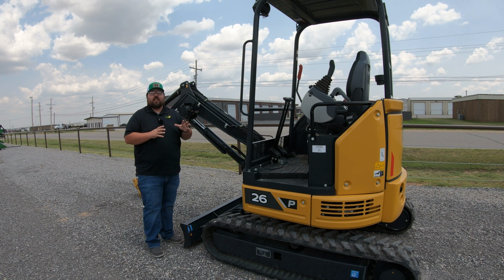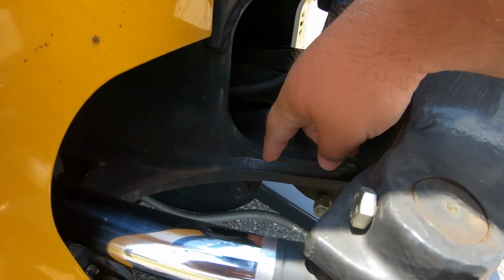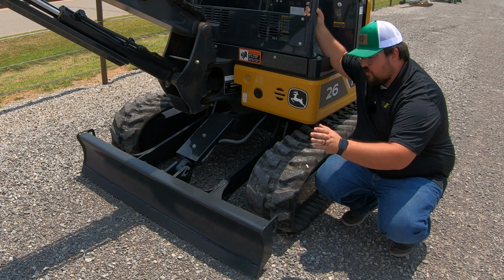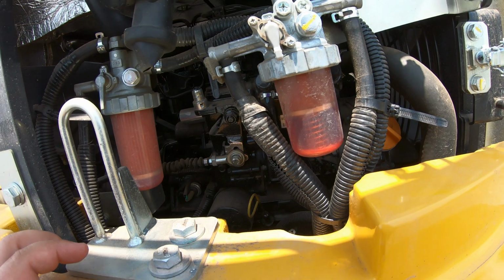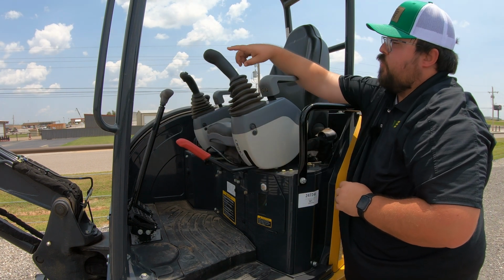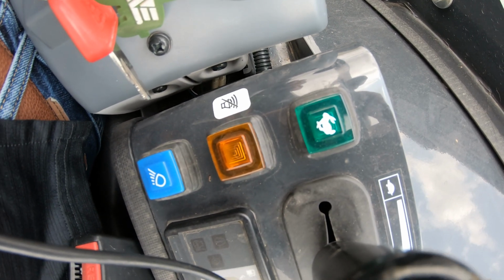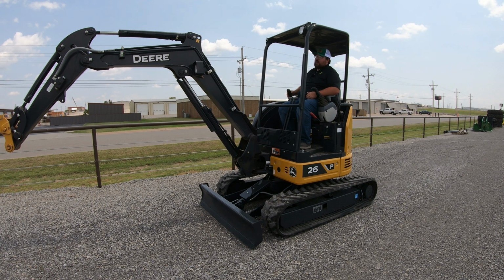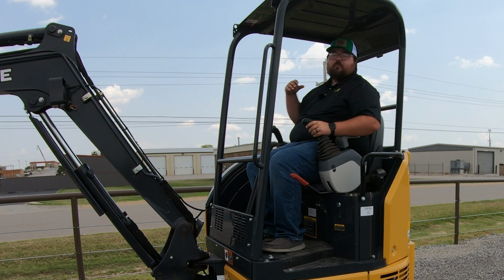NEW John Deere 26P Excavator Review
Full walkaround of the 2024 John Deere 26P Excavator.